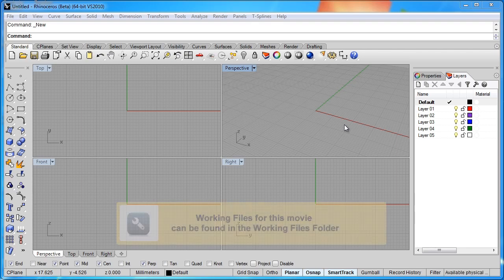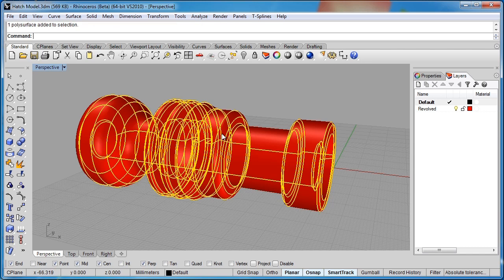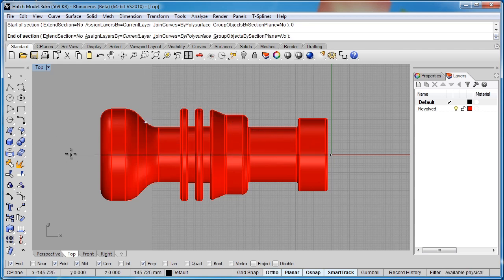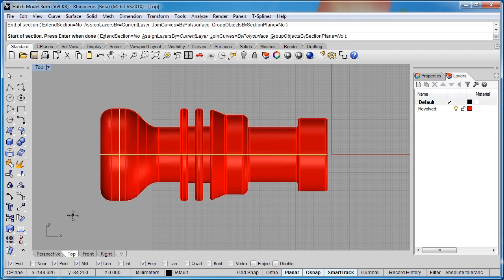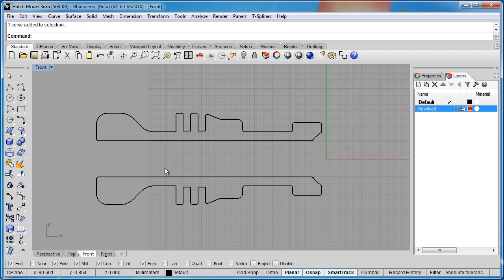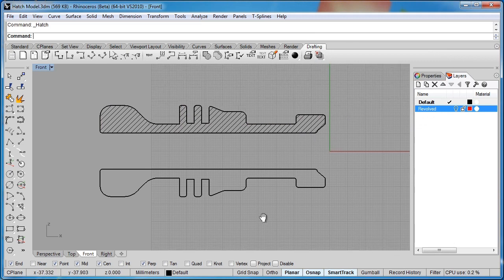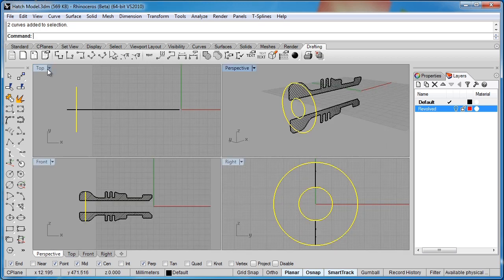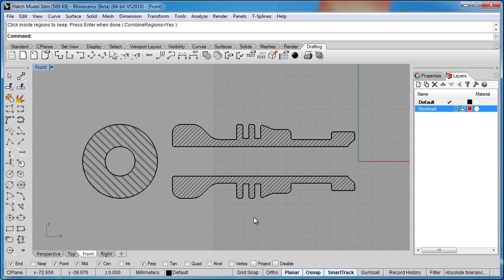Advanced Rhino 5 Tutorial | Creating Hatch Drawings